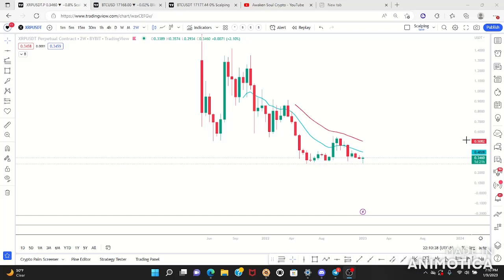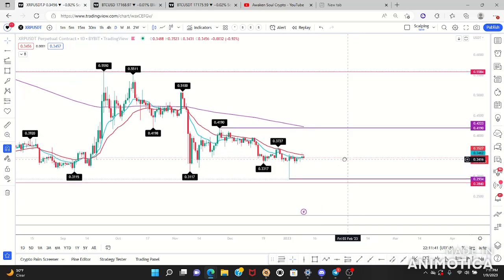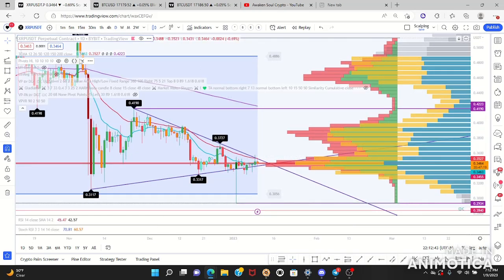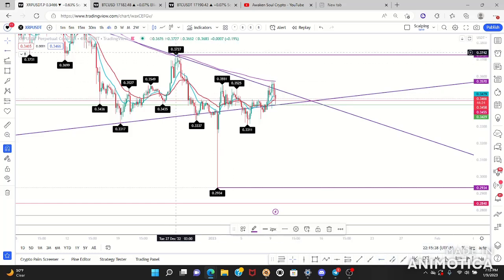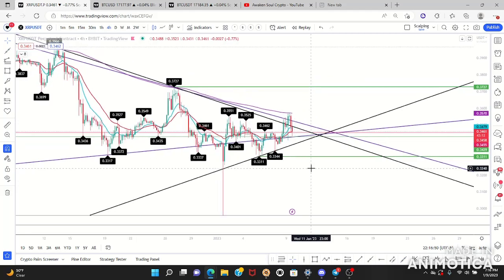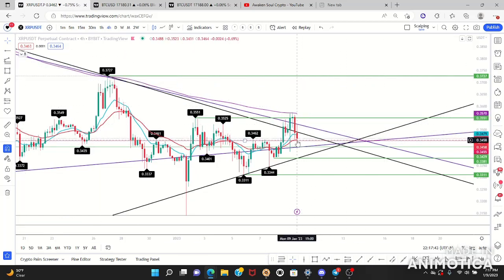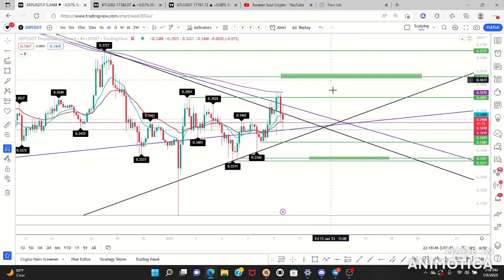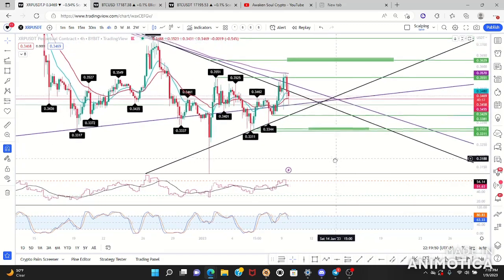xrp technicalanalysis crypto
From start to targets